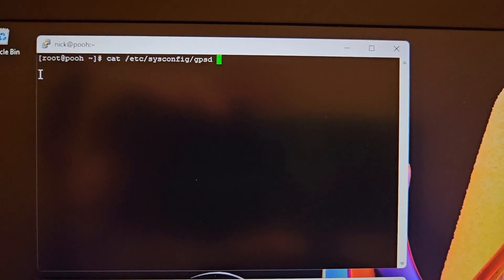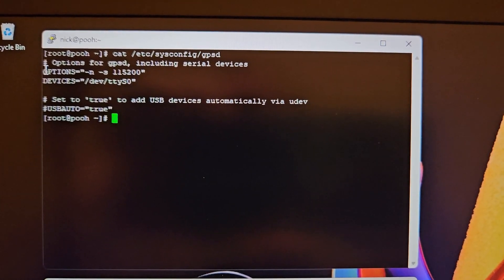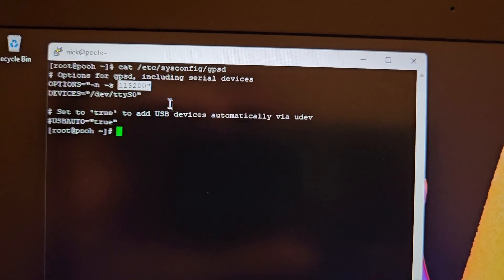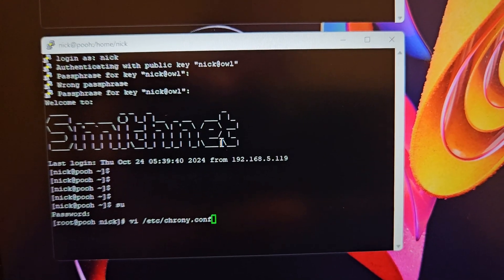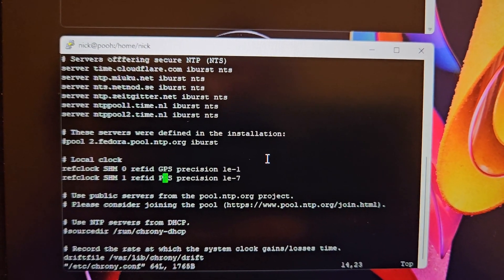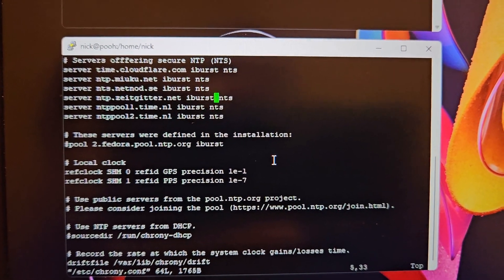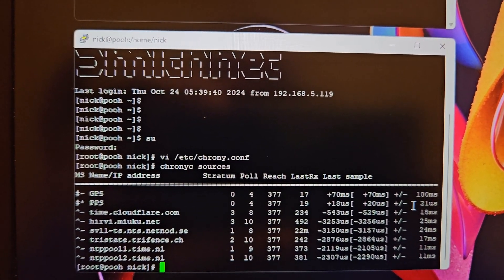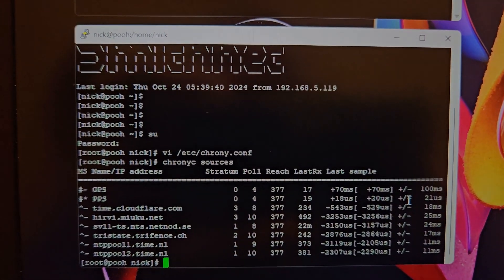GPS Receiver for time synchronisation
How you can use a cheap GPS receiver module with a custom board to implement a time sync source over serial with a missing signal alarm feature.

(for sending to a fab house like JLCPCB or PCBWay, use fabrication/GPS Rx PPS.zip)

For further reading on GPSD, the Linux software that interprets the PPS signal on the DCD serial line and the NEMA data stream:

For further reading on chronyd, the NTP server that uses GPSD as a local reference clock: